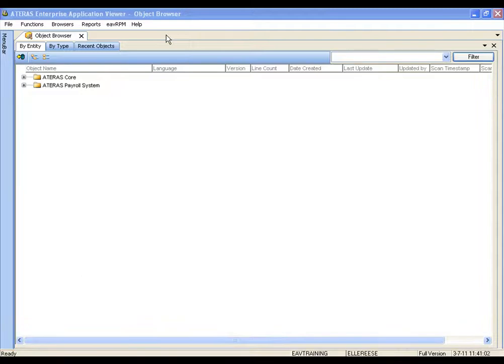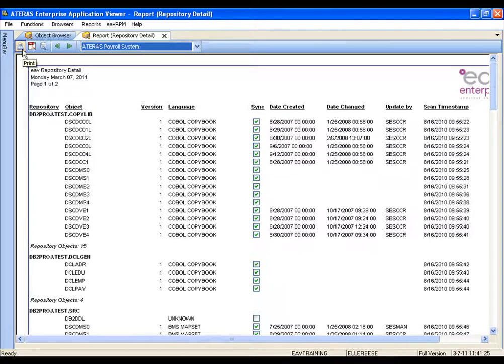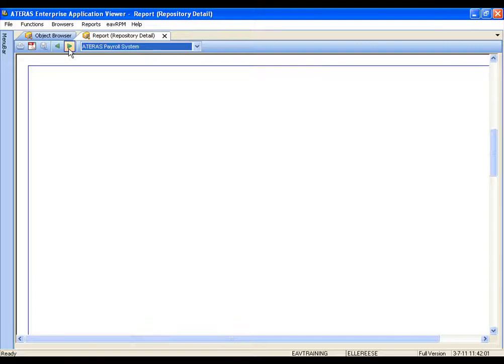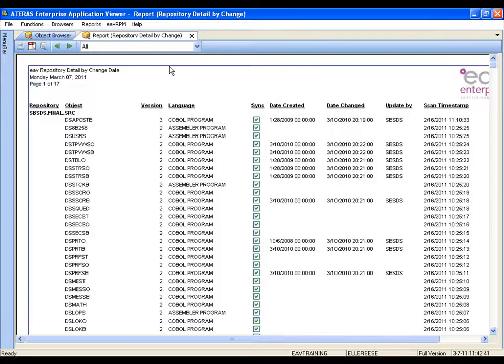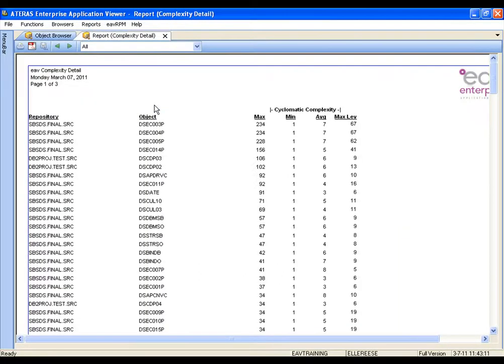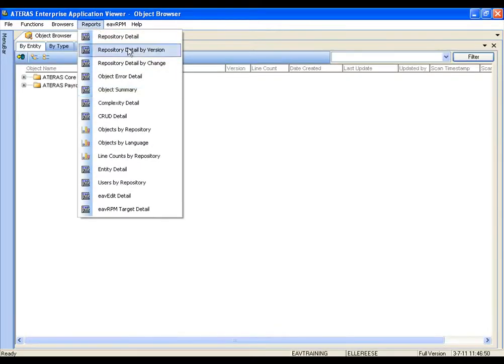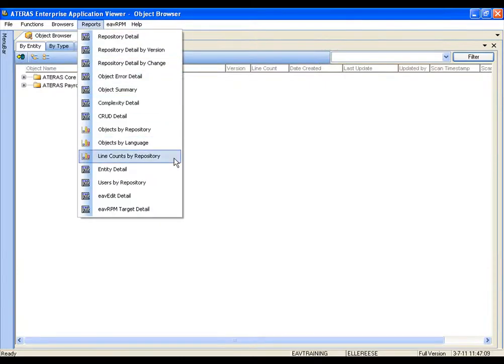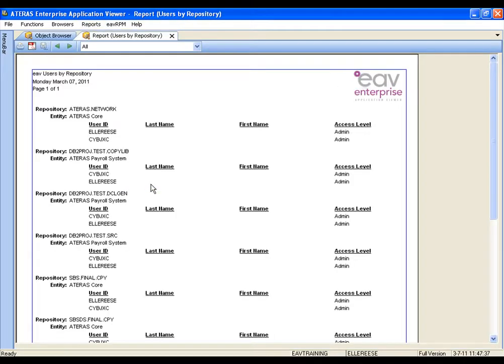eav® Reports (Enterprise Application Viewer)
The ATERAS Enterprise Application Viewer® automatically updates its documentation repository every time that a production program changes, whether the change is made on your mainframe or in your network environment. With eav, all program and application documentation is always up-to-date without any effort from any of your team members.

Unique in the documentation industry, eav's printed documentation can stand alone to fully document any program and its relationship to all other program artifacts. With eav's graphical workbenches, documentation and application research is completely interactive.